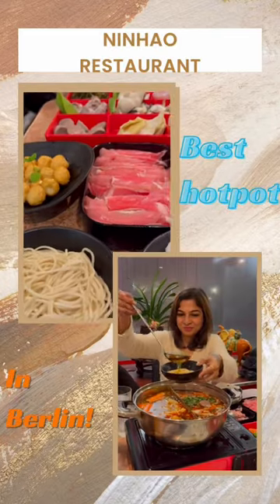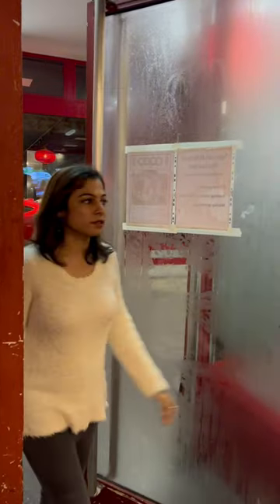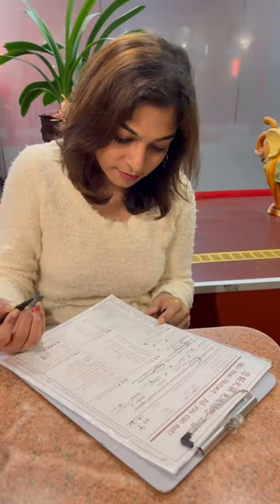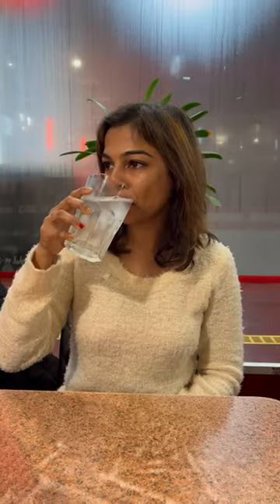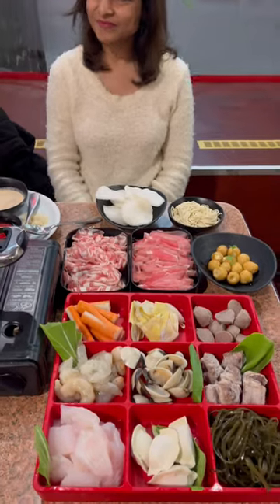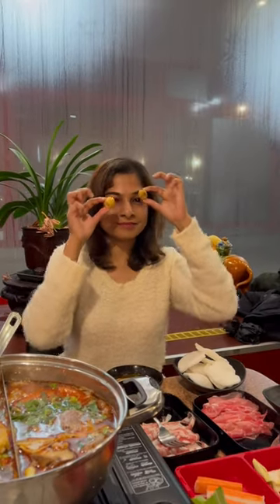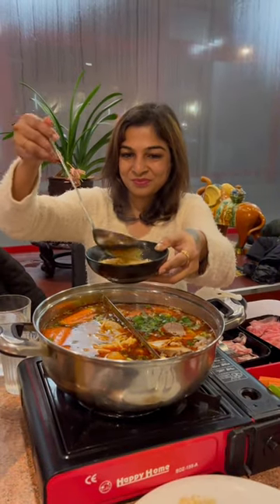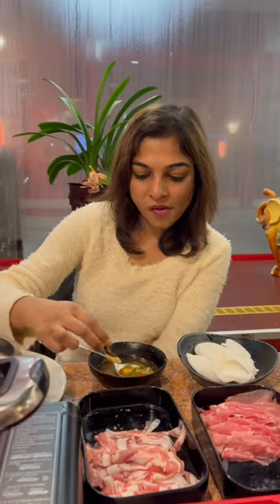Germany - Berlin - Beat hot pot 🥹🥳🥳🥳 have you experienced hotpot before?